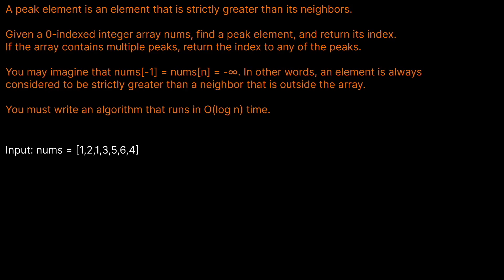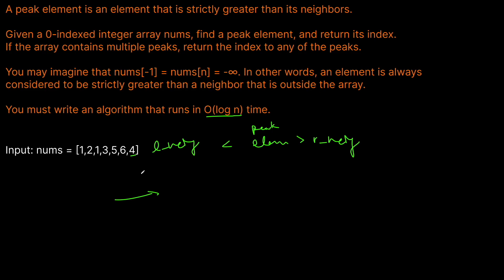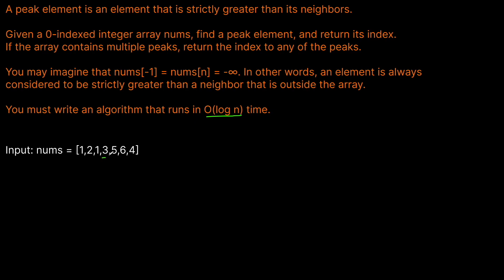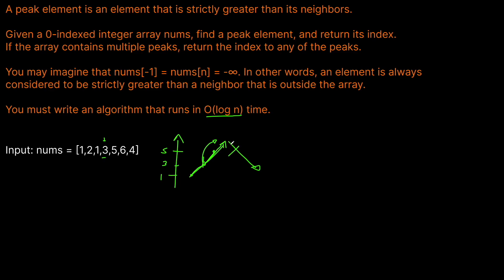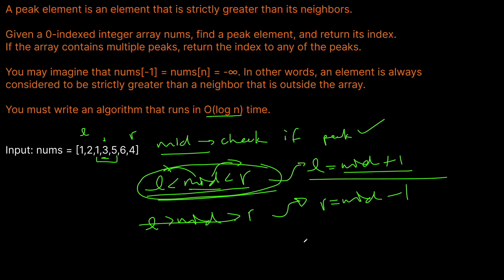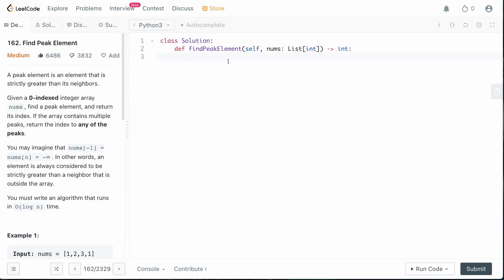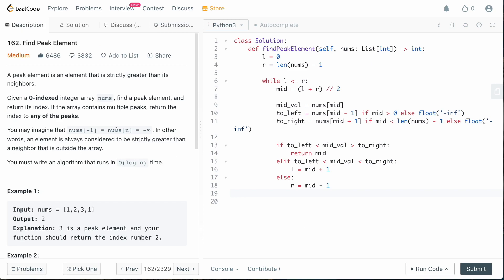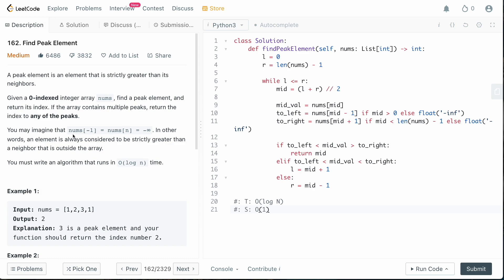FIND PEAK ELEMENT | LEETCODE # 162 | PYTHON BINARY SEARCH SOLUTION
In this video we are solving a popular Facebook interview question that deals with Binary Search: Find Peak Element (Leetcode # 162).

On the surface this question looks really easy but the problem requires us to solve it in O(log N) time so that's where things get a little trickier. Luckily there's a simple ah-ha moment that helps you solve this question using our familiar binary search template.